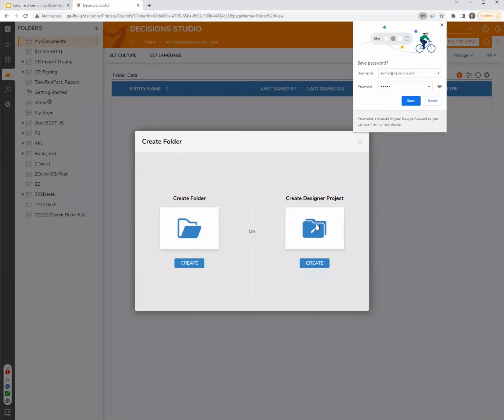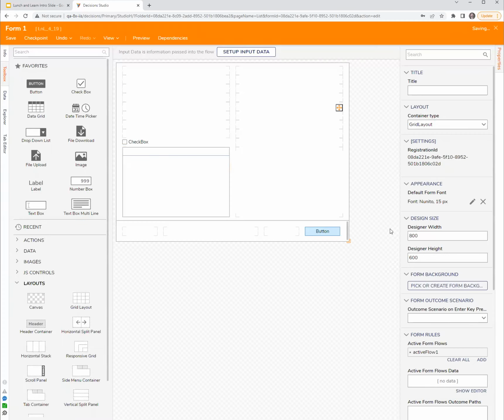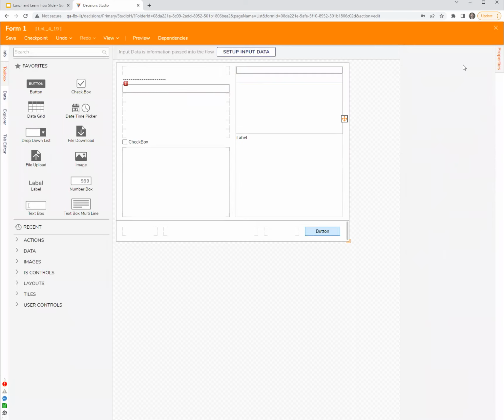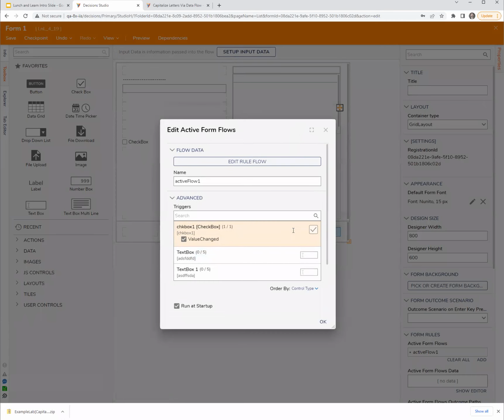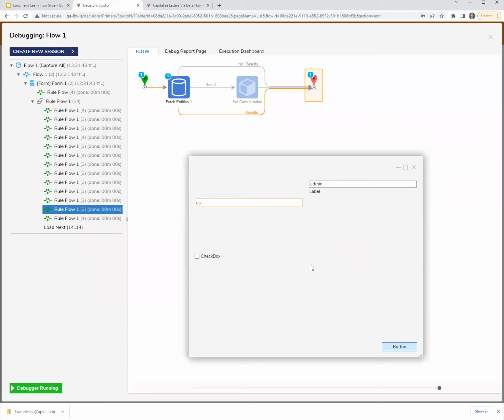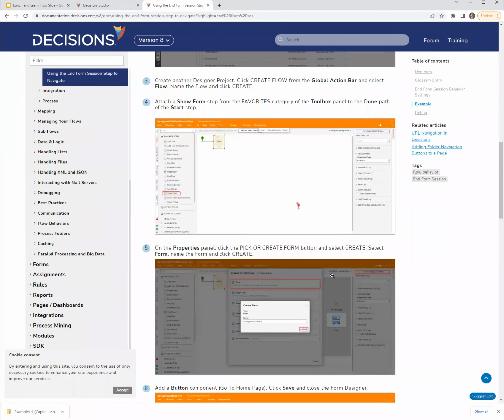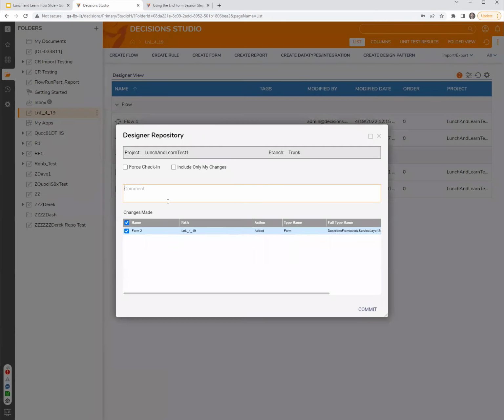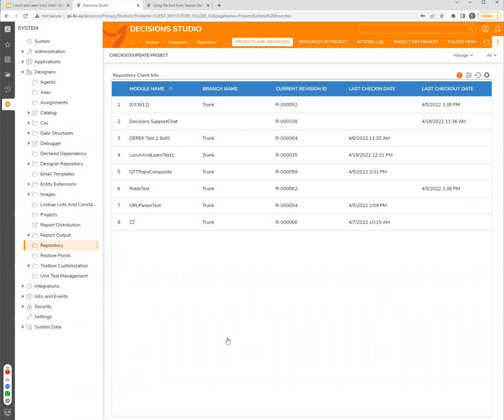Decisions Q&A - Lunch and Learn 4/19/2022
"How do I hide a header container?" -- 3:11

"How to customize the Decisions login page?, How to redirect to a custom-built dashboard upon login to the Decisions portal?, When to install Decisions as self-hosted or IIS hosting?" -- 20:45

"How would I use the Repository?" -- 25:28